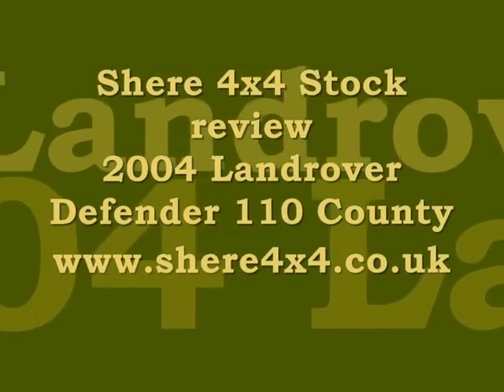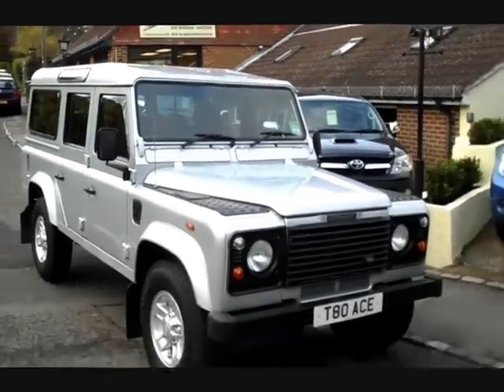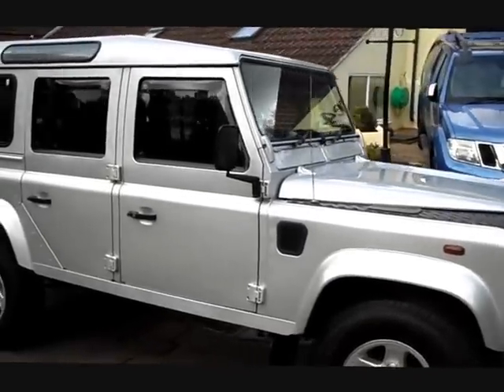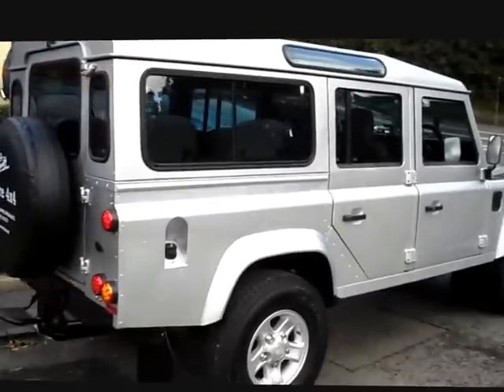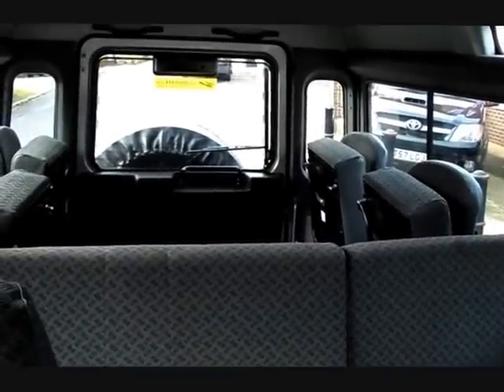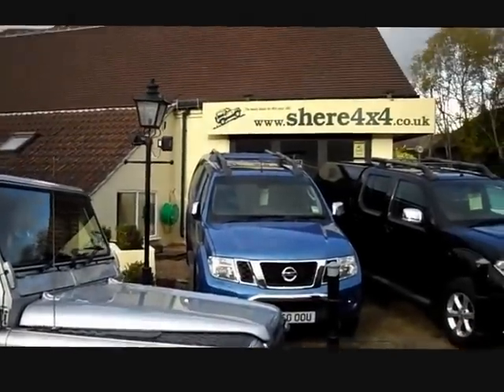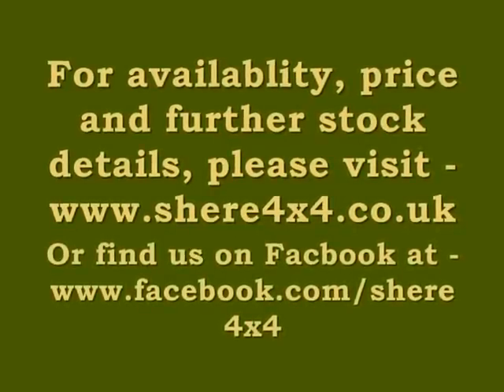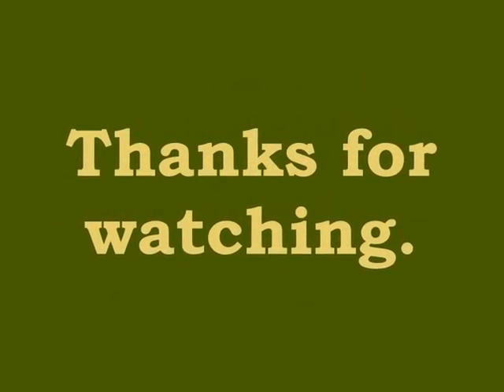Shere 4x4 Stock Review - 2004 Landrover Defender 110 TD5 County Station Wagon For Sale.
This video showcases a Landrover Defender 110 County Station Wagon. All of our used 4x4 double cab pickup and Landrover vehicles are based at our Shere 4x4, Northchapel site in West Sussex just across the Surrey Border.